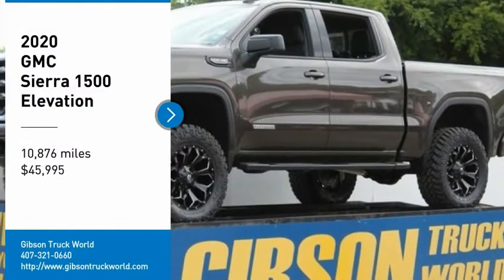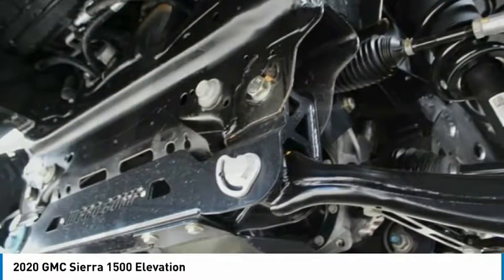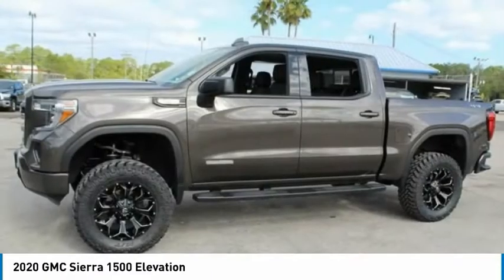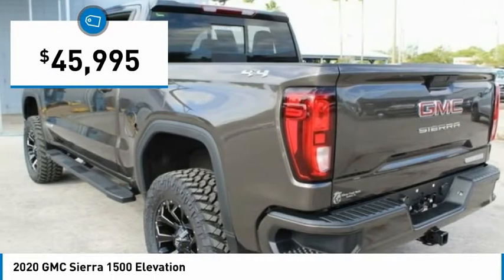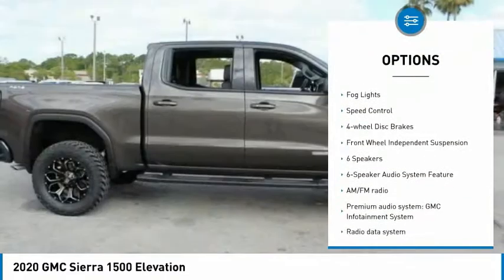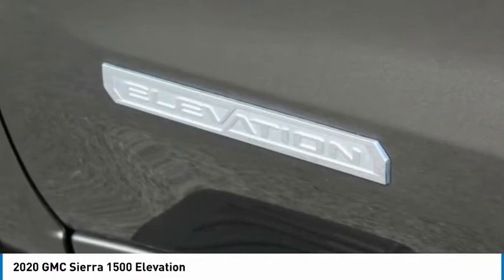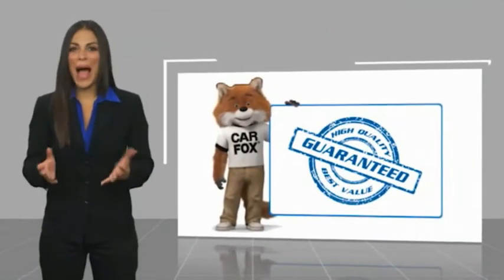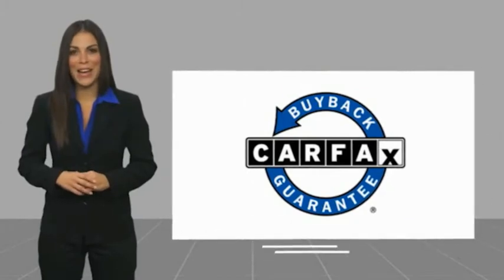2020 GMC Sierra 1500 Sanford FL 43325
2020 GMC Sierra 1500 Elevation - $45995

Factory Warranty, $7,000 Brand New 6inch ProComp Lift with 35inch Toyo tires and 20inch wheels with upgraded leather seating, $2,500 Elevation Package with center floor console, $1,420 Preferred Package, $245 backup camera, $235 Elevation Convenience Package, 15-day exchange policy, towing package, remote start, power sliding rear window, keyless entry with alarm, tilt steering, cruise control, steering wheel controls. Factory Warranty good until 9/23/22 or 36k miles, Powertrain Warranty good until 9/23/24 or 60k miles. 2020 GMC Sierra 1500 SLE Elevation Leather Crew Cab New 6inch Lifted Monster 4x4 Do not make a $3K+ mistake, B4 you buy a used truck demand to see shop bills & have the truck inspected by a 3rd party!brSTILL UNDER FACTORY WARRANTYbrbrRepair Description: Total Invested =$6,415.25br10 Mile Road Test, 135 Point Inspection, Installed Lift Kit, Mount & Balanced 4 New Tires & Wheels, Alignment, Installed Black Leather, Replaced Rear Pads, Turned Rotors, Replaced Cabin Air Filter, Replaced Wiper Blades. brBattery Condition Test : Good, Alternator Condition Test : Good Labor time quoted by All Data Universal ShopKeybrbr*While every attempt has been made to ensure accuracy until service is completed, please be advised listing details, selling price and pictures are subject to change. We attempt to update this inventory on a regular basis. However, there can be a lag time between the sale of a vehicle and the update of inventory